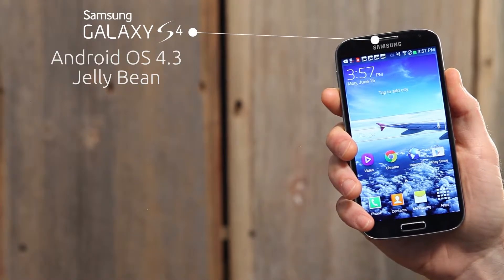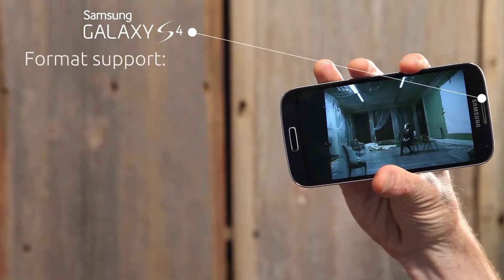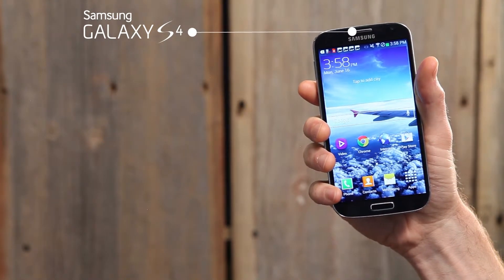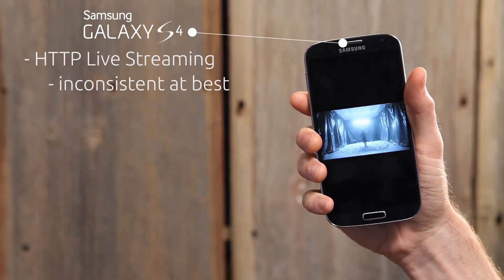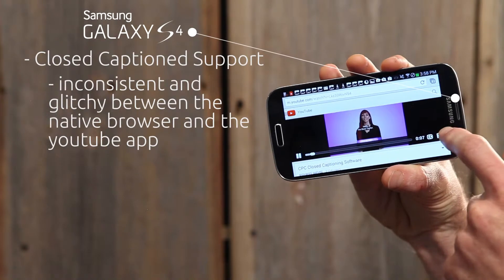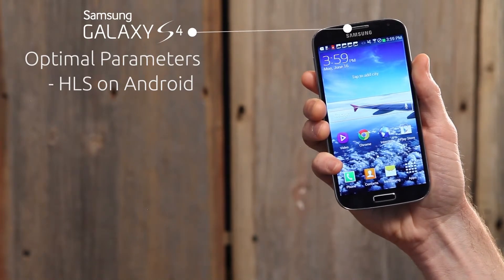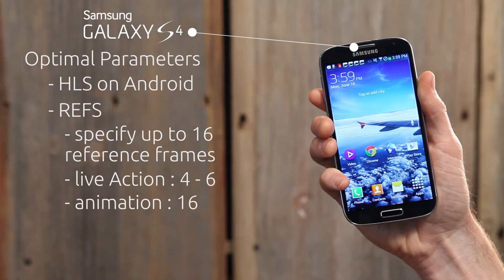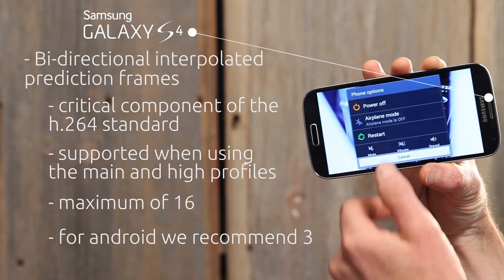Encoding.com Labs: Samsung Galaxy S4 Video Playback Review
An in-depth review of how the Samsung Galaxy S4 handles video playback.